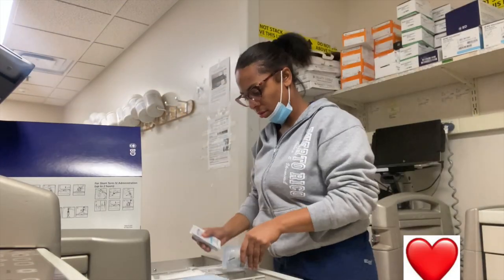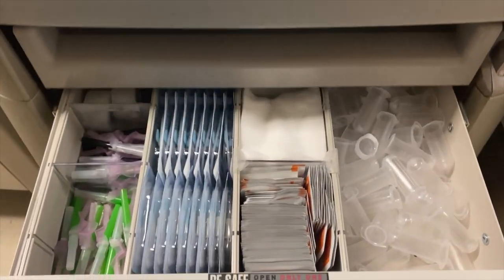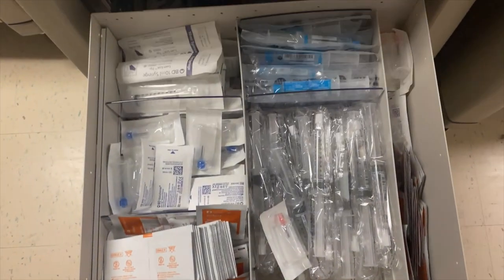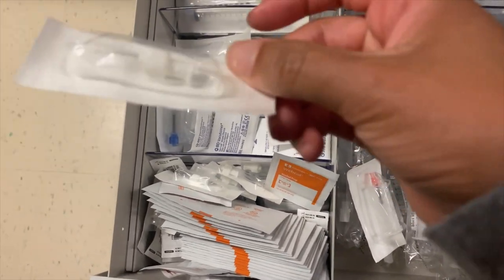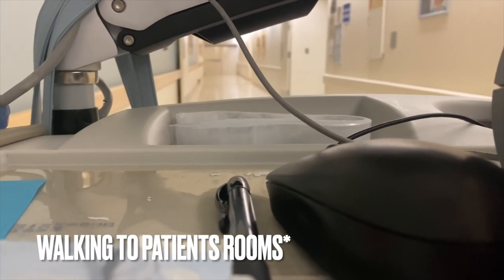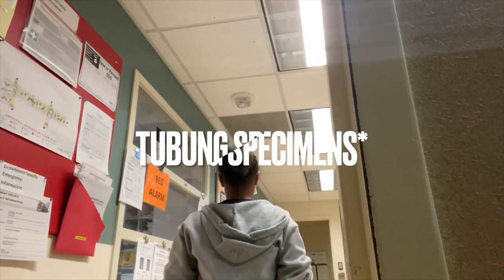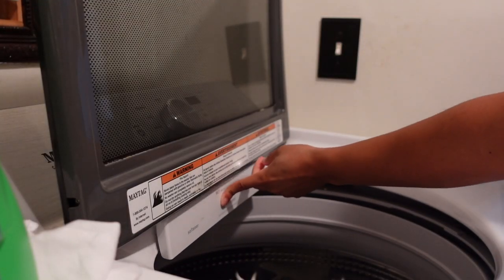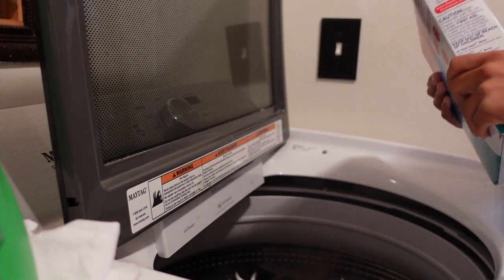COME TO WORK WITH ME AS A PHLEBOTOMIST!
Hey ya'll a lot of people don't know that I am a phlebotomist. This is a short video of what my nights consist of. Hope you enjoy!